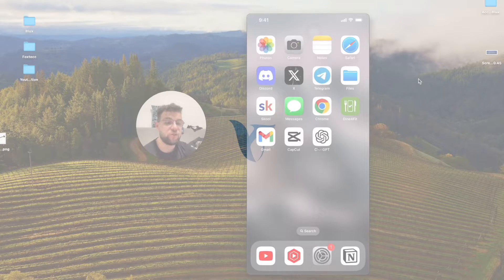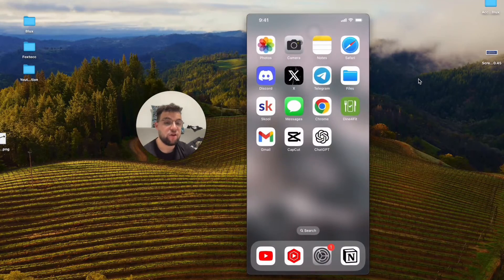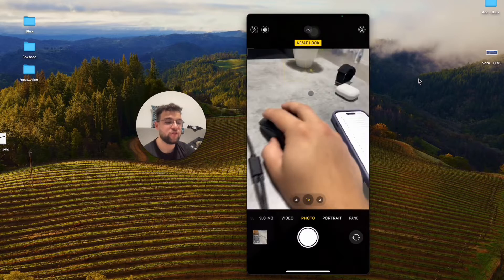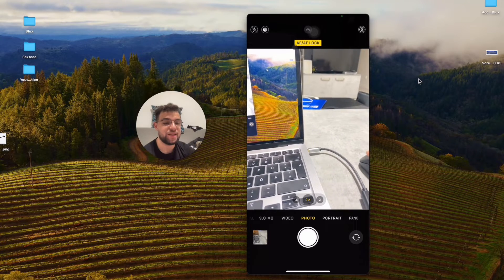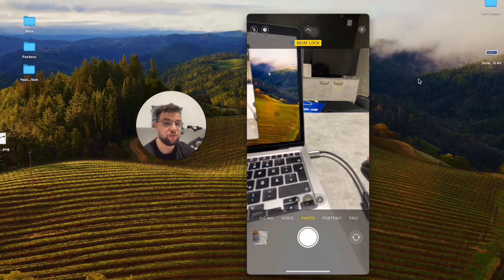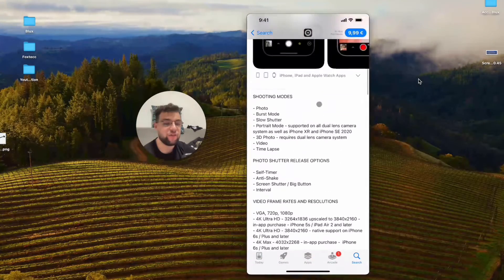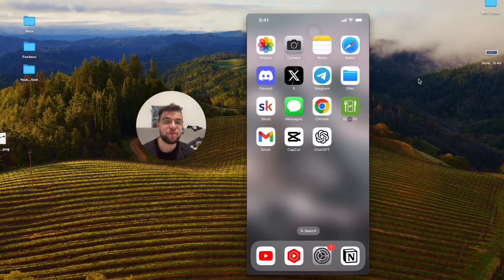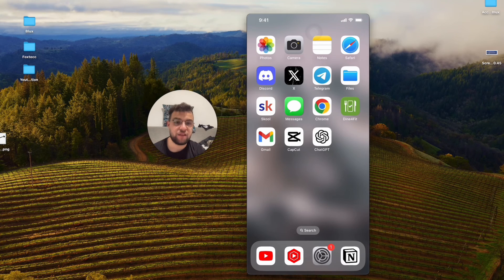How to Turn Off Auto Exposure on iPhone (tutorial)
In this video, I will show you how to turn off the automatic exposure feature on your iPhone camera. By default, the automatic exposure is turned on and there are no options to adjust it in the settings. I will demonstrate how to lock the exposure manually and explain the importance of locking it in the right place. Additionally, I will mention a third-party app that allows for more advanced manual control of exposure and other camera settings. If you want to take your iPhone photography to the next level, this video is for you!

Timestamps:
0:00 Introduction
0:30 Locking the Exposure
1:37 Importance of AE/AF Lock
2:06 Third-Party App Option
2:56 Conclusion